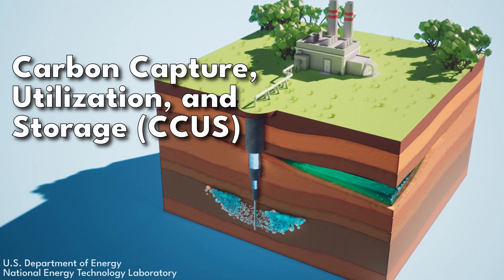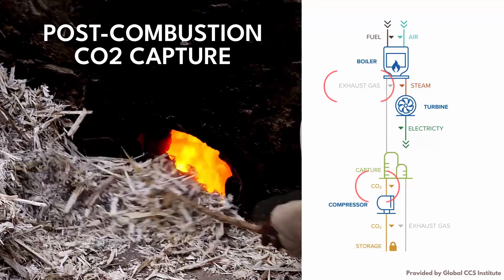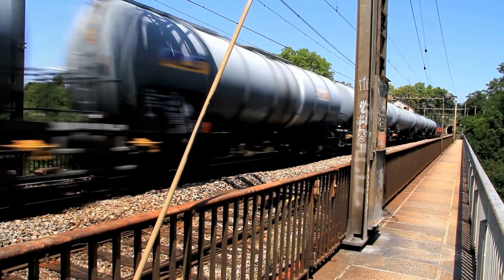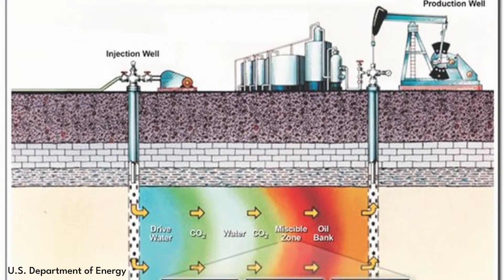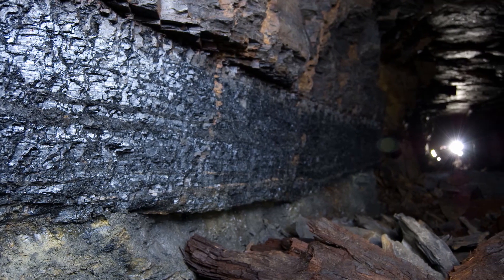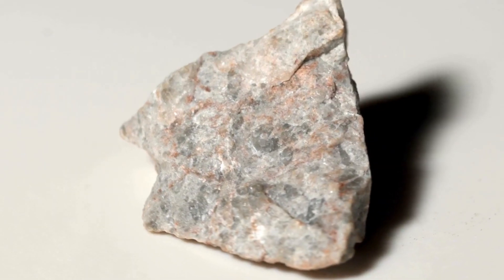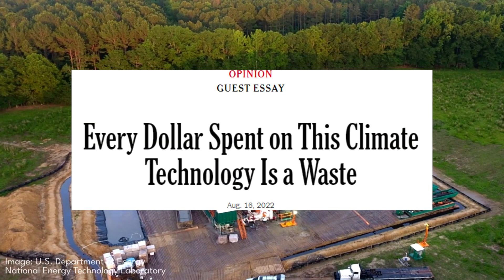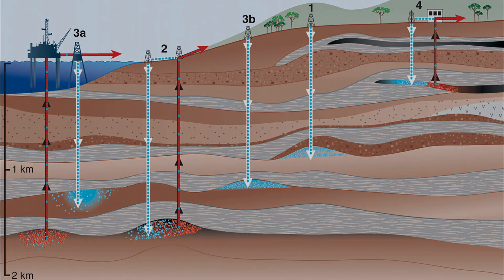Michigan's Potential for Storing Carbon Dioxide in Rock | with Dr. Autumn Haagsma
Welcome to our introduction to Carbon Capture Utilization and Storage (CCUS)! In this video, we explore the role of CCUS in reducing anthropogenic carbon dioxide emissions, how captured carbon dioxide can be repurposed in various industries, and the methods used for long-term storage underground. Hear insights from Dr. Autumn Hagsma on the potential risks of CCUS, including leakage and seismicity, and how ongoing monitoring and geological understanding can help mitigate these concerns.
Keep an eye out for future videos as we further delve into the topic of CCUS!